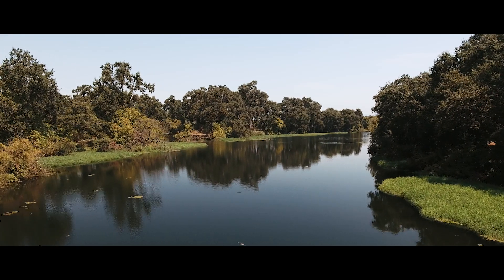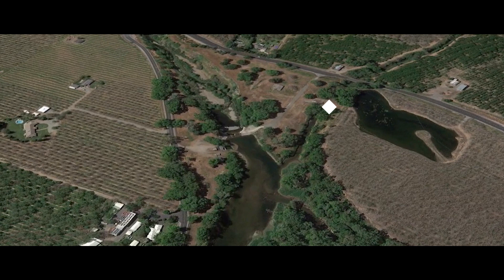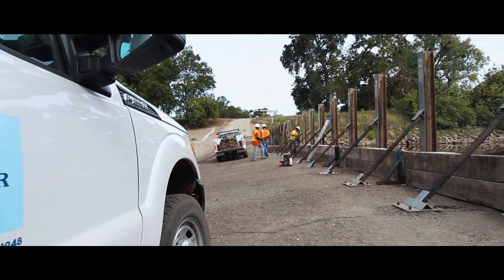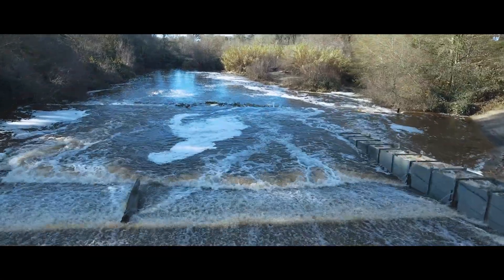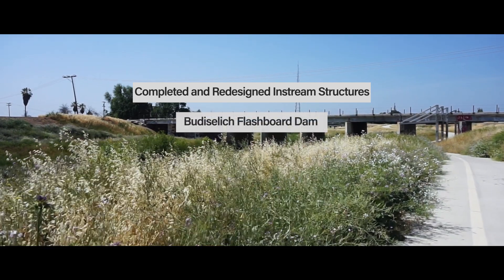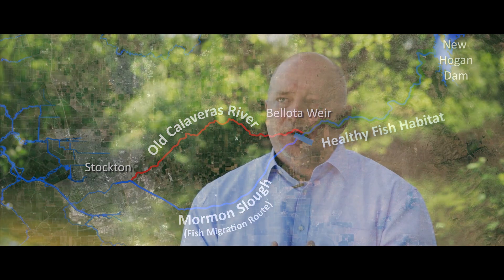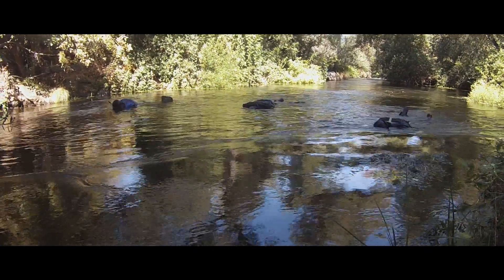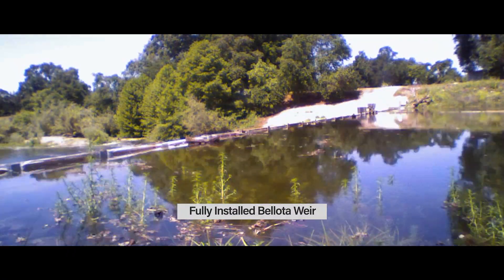An Introduction to the Calaveras River Habitat Conservation Plan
The CalaverasRiverHabitatConservationPlan (HCP) is a 50-year agreement between the Stockton East Water District (SEWD) and NOAAFisheries, which ensures a commitment to conservation efforts for the benefit of fish and people. Although quite different from other CaliforniaCentralValley rivers due to its rain-fed system, the value of the CalaverasRiver is substantial. It is home to a small but important rainbowtrout and threatened steelhead population and also provides water for the people of Stockton, SanJoaquinCounty, and CalaverasCounty.

The Habitat Conservation Plan includes providing guaranteed minimum flow in key fish habitat, improving fish passage, and installing fish screens, among other actions. This marks the first HCP approved by NOAA Fisheries in the Central Valley.